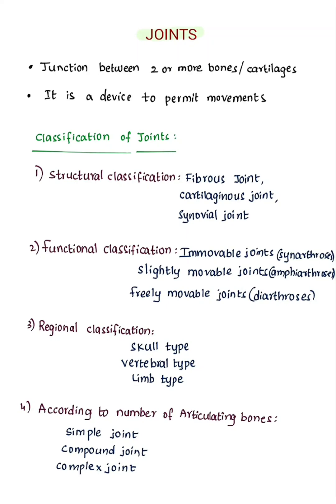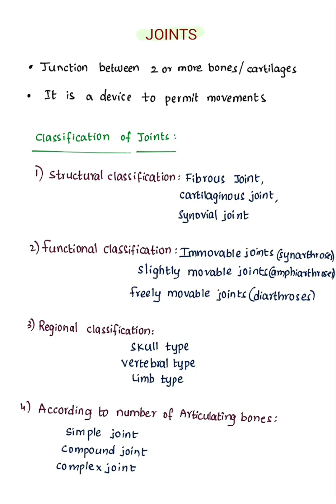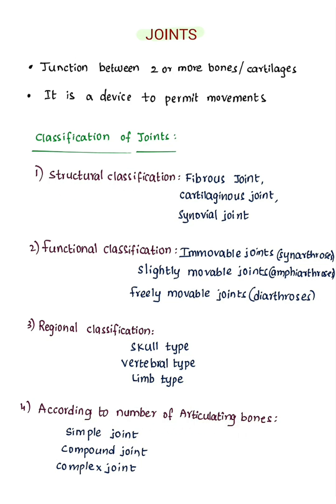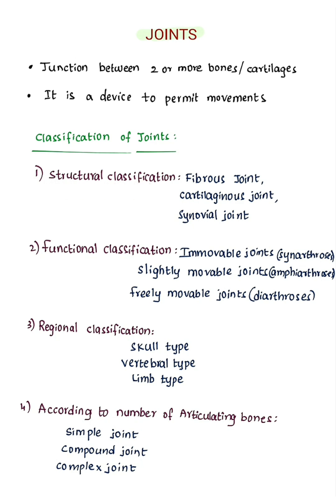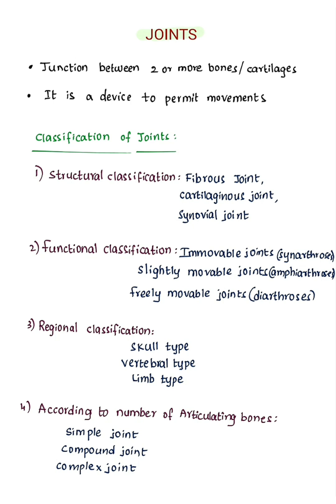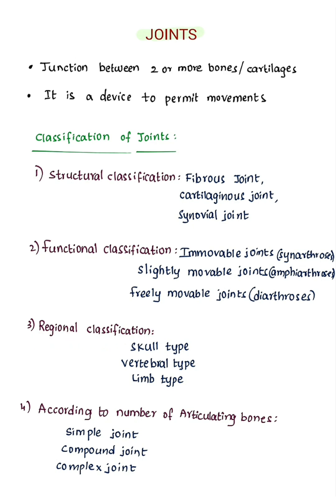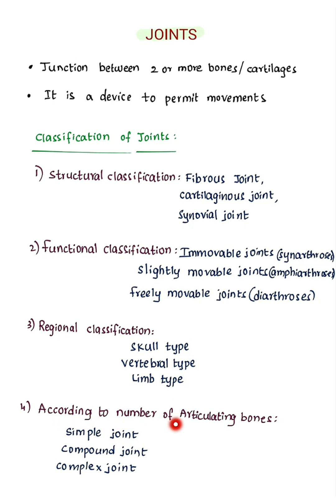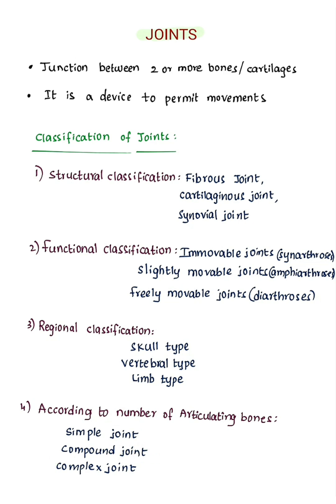Classification of Joints